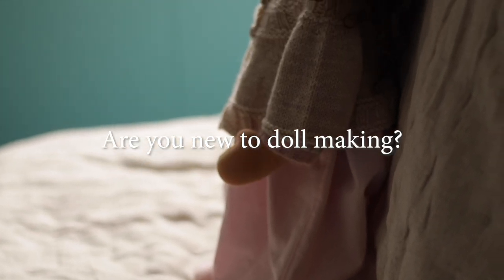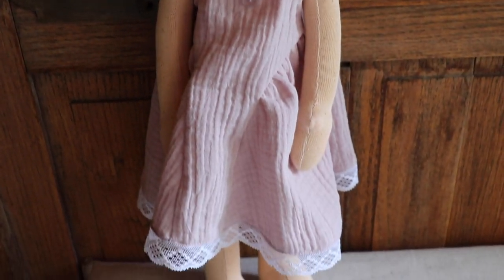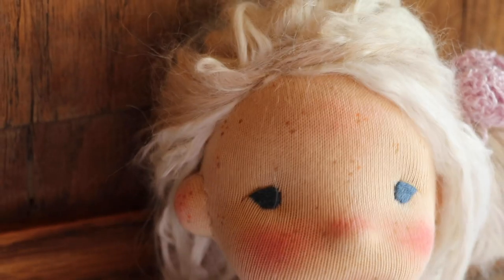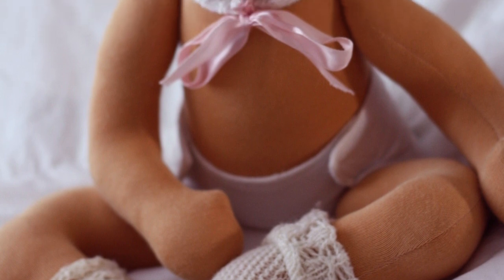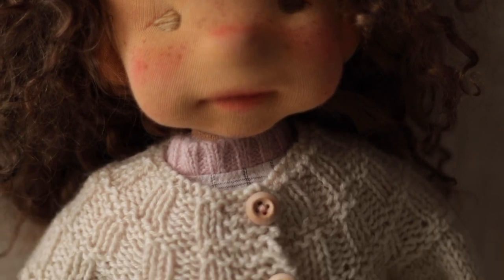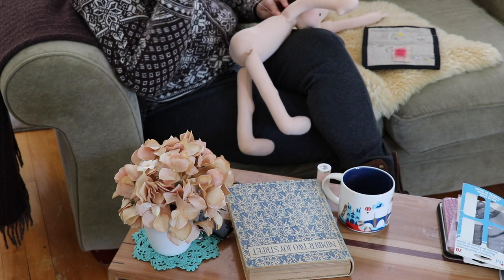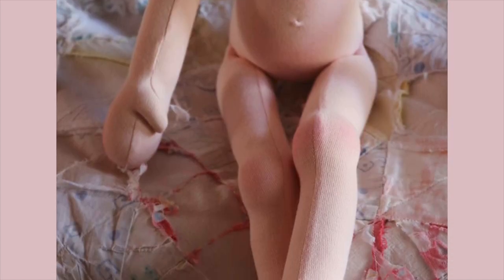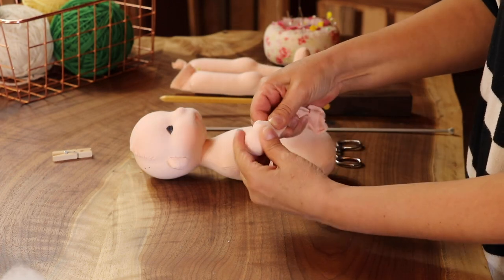Doll Making Tips: Figuring Out Doll Body Proportions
Sorting out the body proportion for your doll is a common mistake we all make when we start our natural fiber art doll journey. In this video I hope I can bring you a little bit of light when you start designing your doll pattern, just to guide you in the right direction, knowing that it is a rough approximate and a not a hard rule to follow.

If you want to read the blog published about this subject, you can check it out over